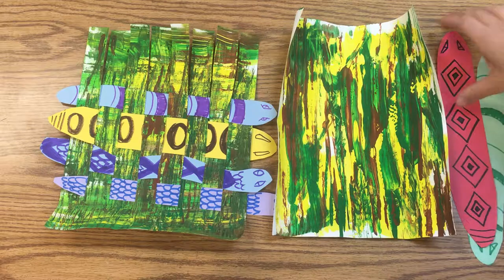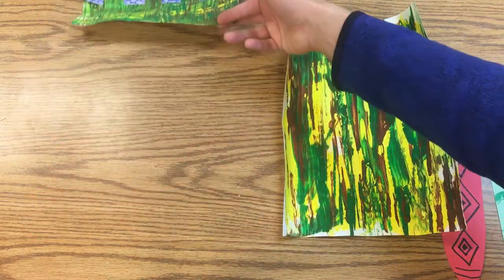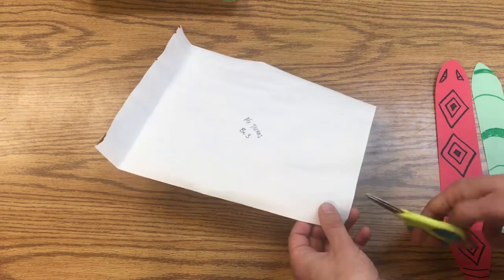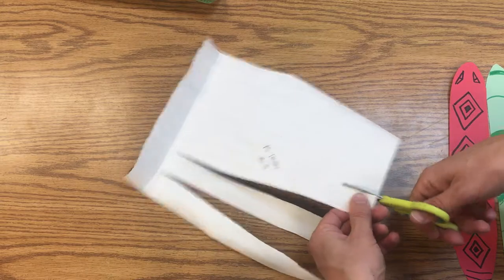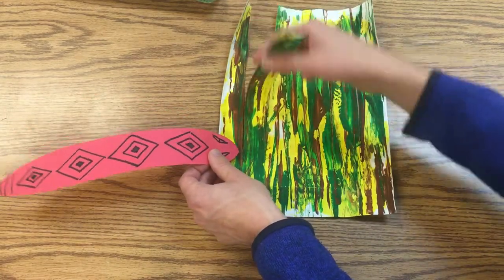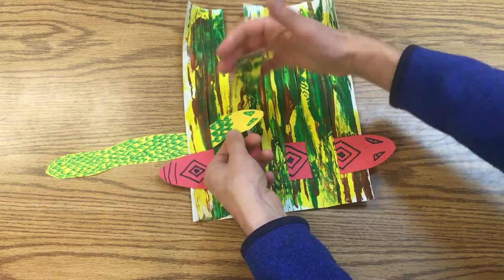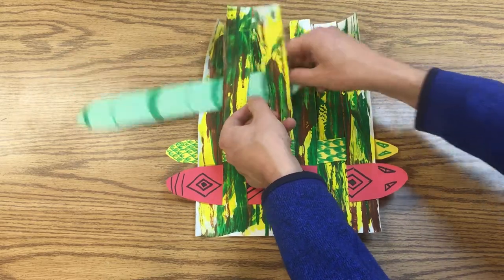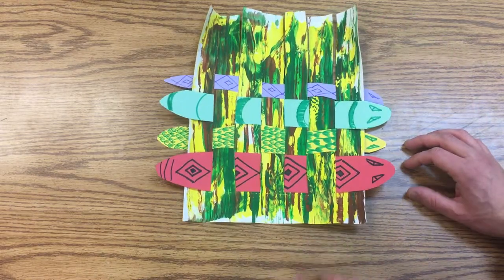Snakes in the Sawgrass - Weaving the Snakes Through the Sawgrass